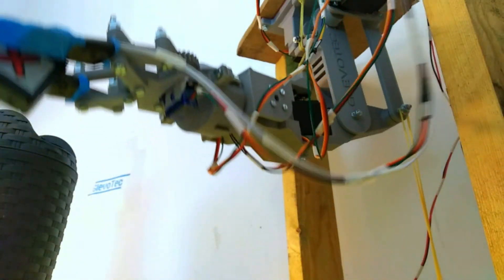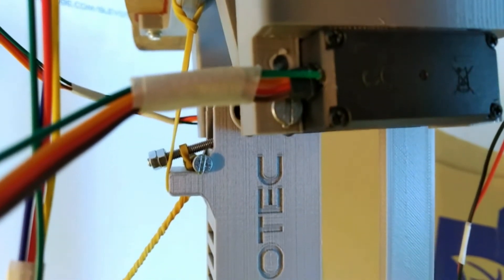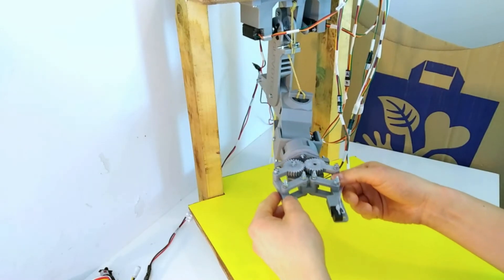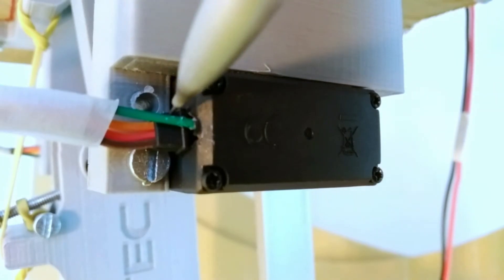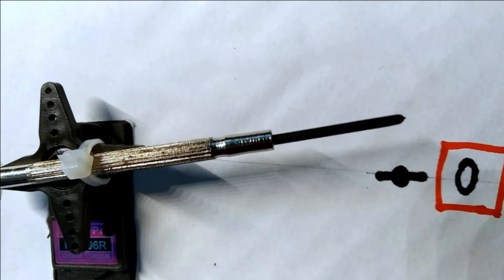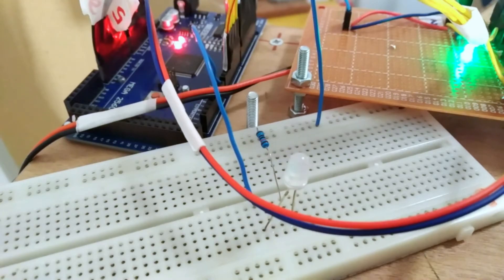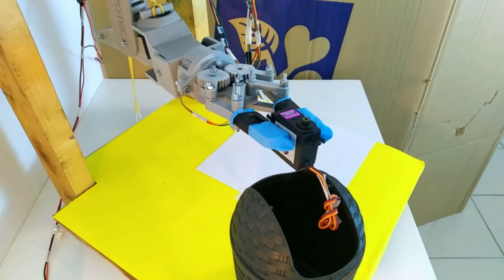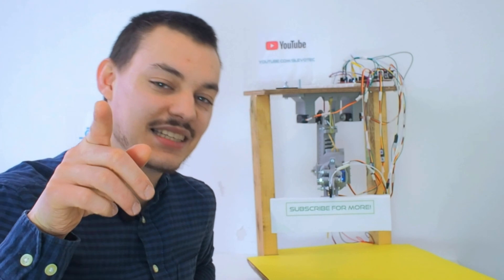Improved DIY humanoid robot arm. Programming without coding?!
Thanks!
I'm proud to present my improved DIY humanoid robot arm. I optimized the mechanical design and made some overall improvements.
The software is rewritten to make it now possible to program the arm simply by moving it by hand. The arm will record the positions and remember the sequence that you teach it.
GlevoTec is focused on the DIY aspect of robotics. "Life is better when you build it" means helping create the future by creativity and curiosity. If you want something, simply build it. One step at a time.
All comments, questions and suggestions are welcome!